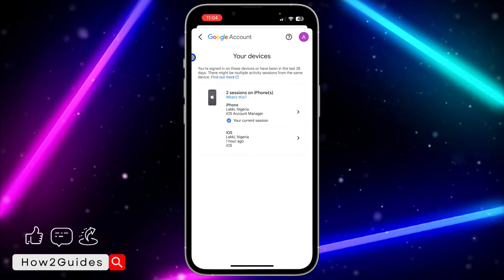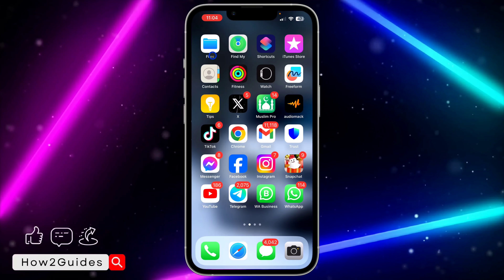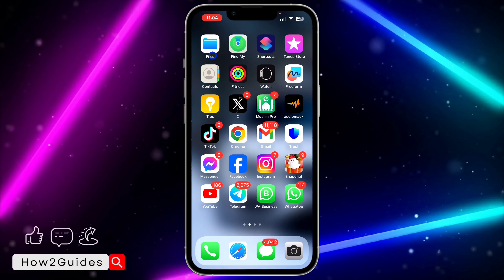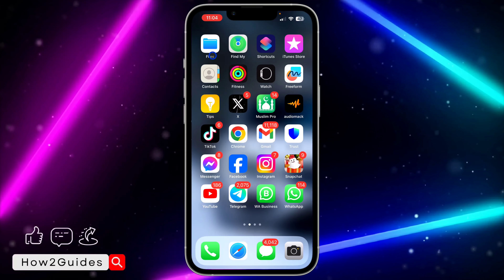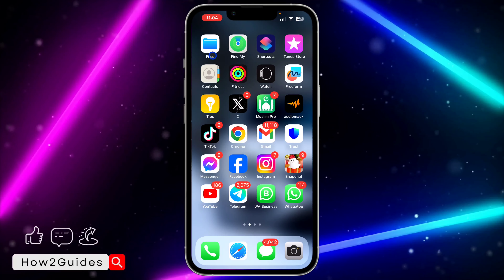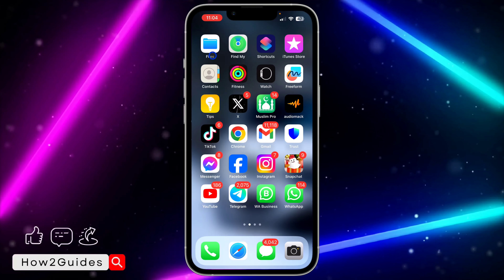How to Remove Gmail Account from Logged in Devices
Master the steps to remove your Gmail account from logged-in devices! Enhance your privacy and security.